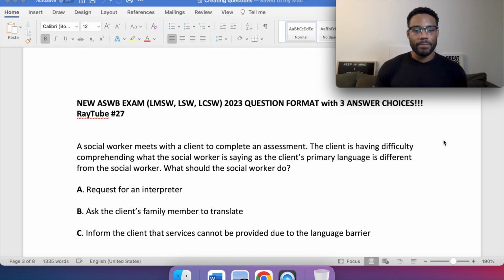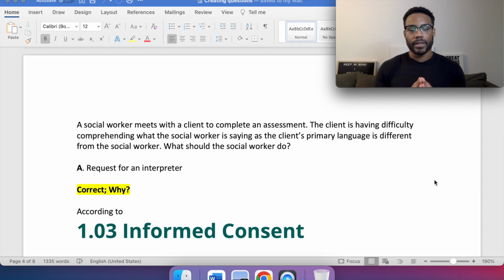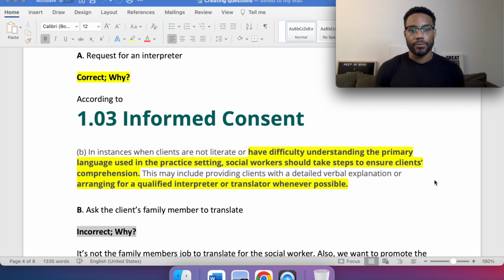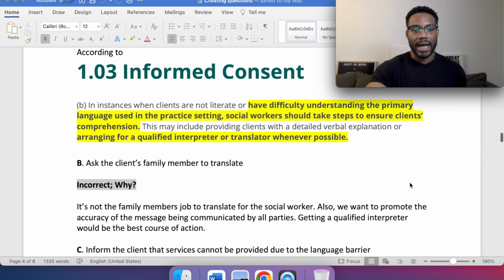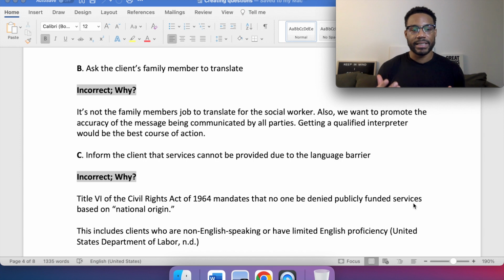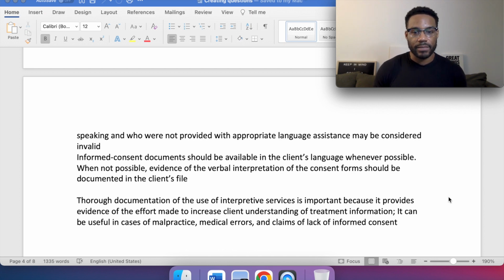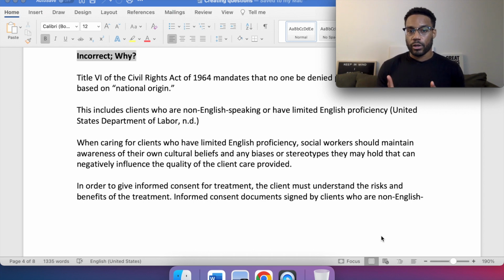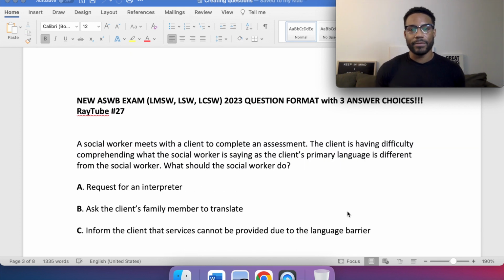NEW ASWB EXAM (LMSW, LSW, LCSW) 2023 QUESTION FORMAT with 3 ANSWER CHOICES!!! RayTube #27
Study groups EVERY Saturday!